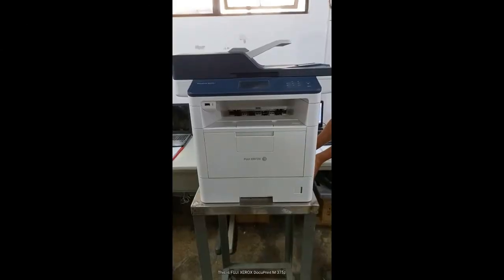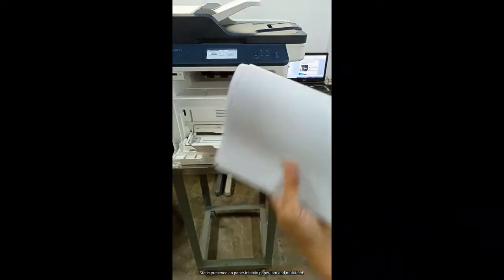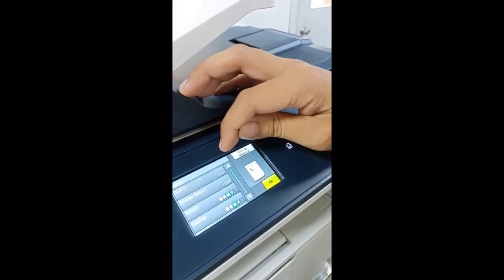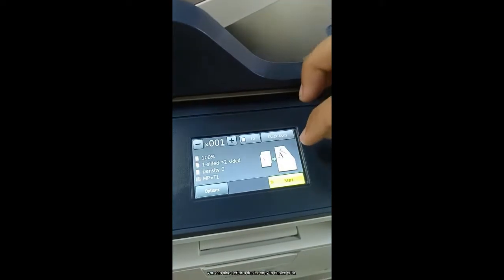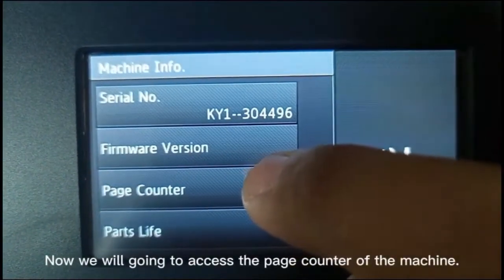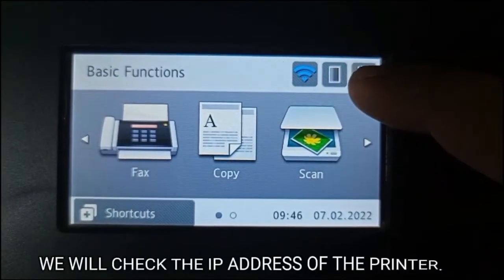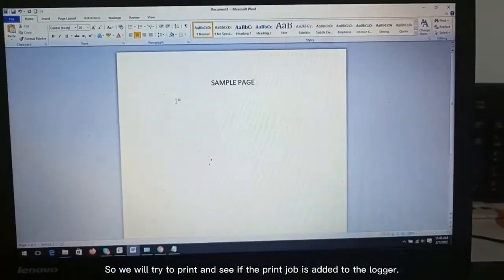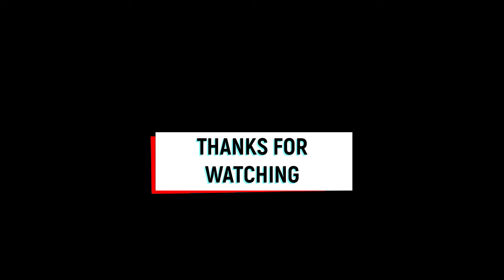Fuji Xerox DocuPrint M375z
This will help the user to know more about the functions and features of this printer. I also include instruction and demonstration of the basic troubleshooting guide and how to properly use the printer. Configuration of the key features also available in this video.